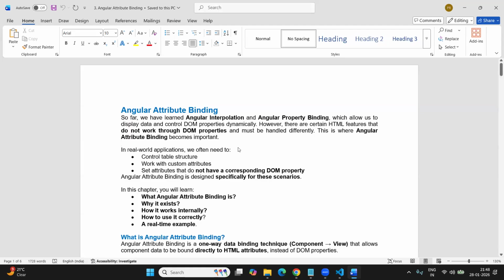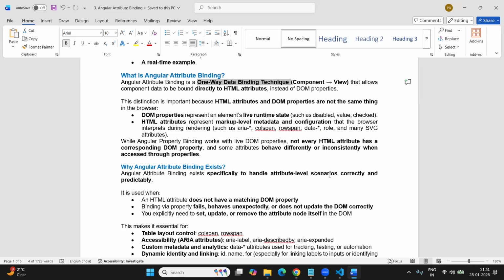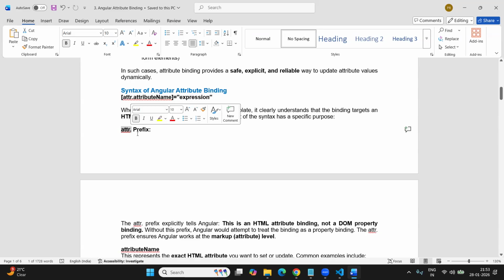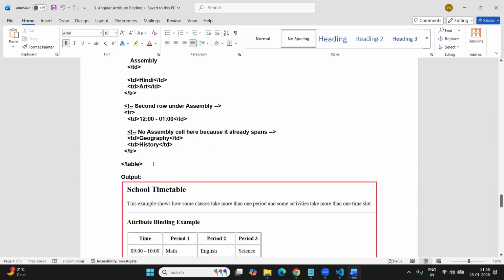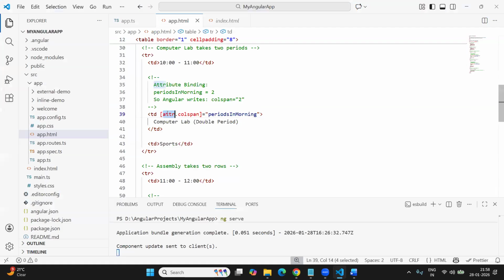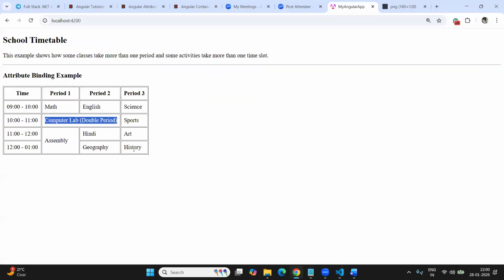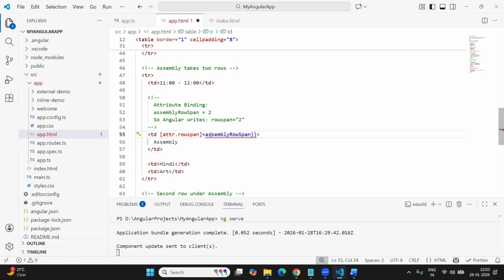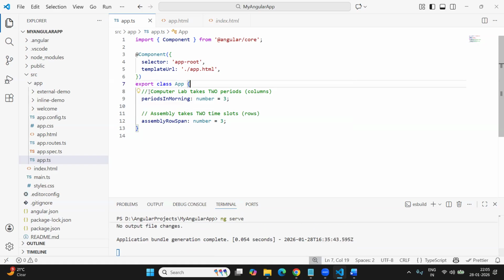Angular Attribute Data Binding | attr Binding with Real-Time Examples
Angular Attribute Data Binding is an essential concept for handling HTML attributes that cannot be managed using property binding.

In this video, you will learn Angular Attribute Data Binding step by step, understanding how Angular binds component data directly to HTML attributes using the [attr.attributeName] syntax.

This video covers:
What Angular Attribute Data Binding is
Why does attribute binding exists
Difference between property binding and attribute binding
How [attr.*] works internally
Real-world examples using colspan, rowspan, aria-*, and data-*

This video is ideal for:
Angular beginners
Developers working with tables and accessibility
Interview preparation for Angular data binding concepts